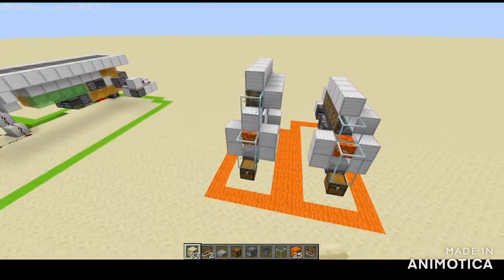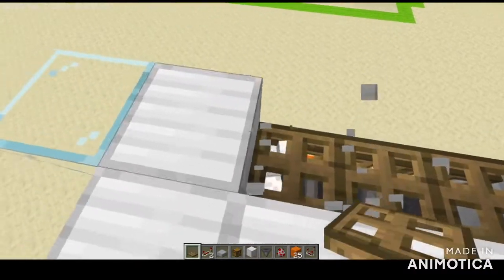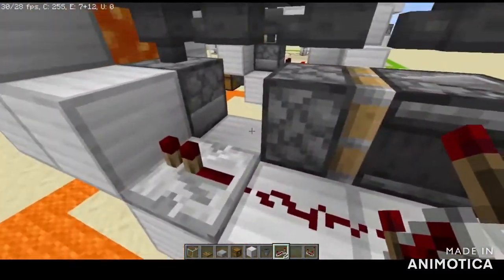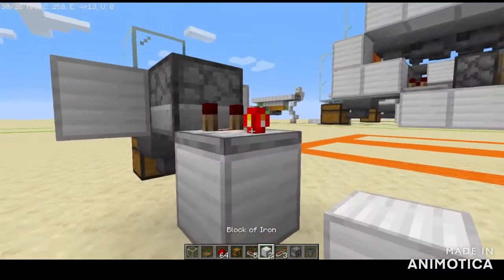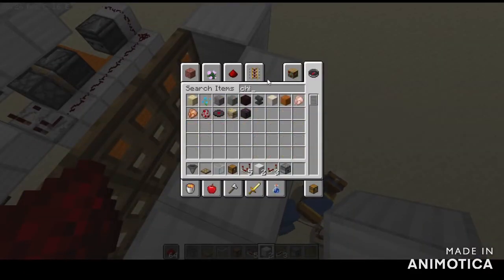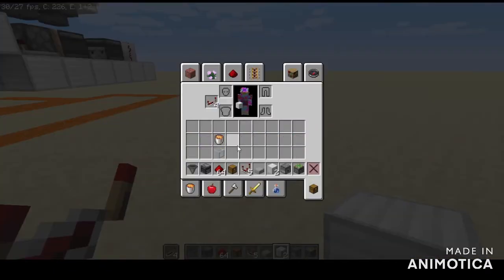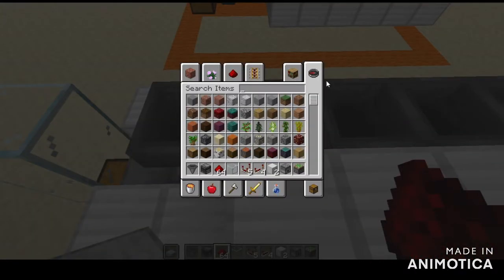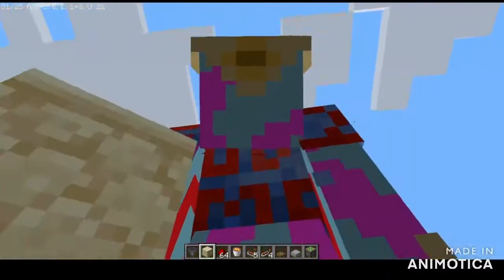The most efficient in Minecraft: chicken farm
I hate and do not support monoculture in real life so that's why I'm now  doing it in Minecraft

Chiickeeeeeeennss

Cooookkedd chiiickeeens

yeeeaaaaah

it''s still a chicken farm though